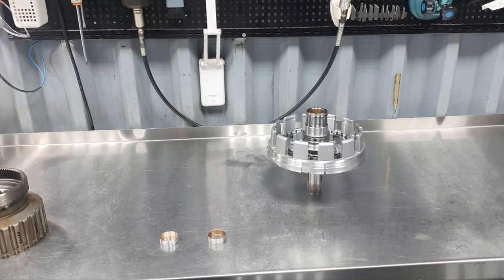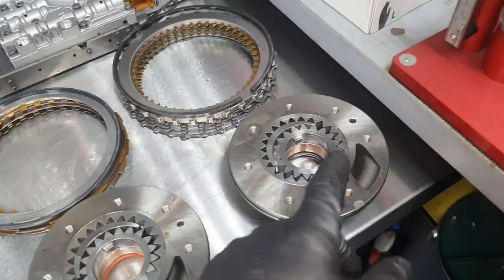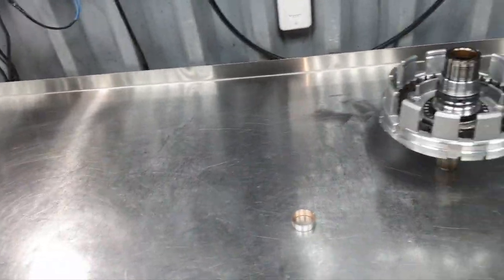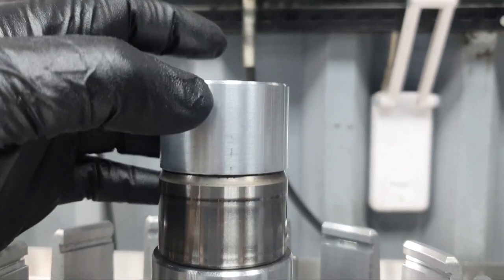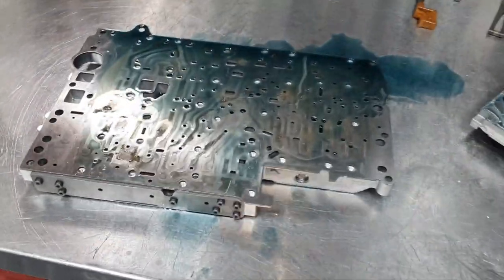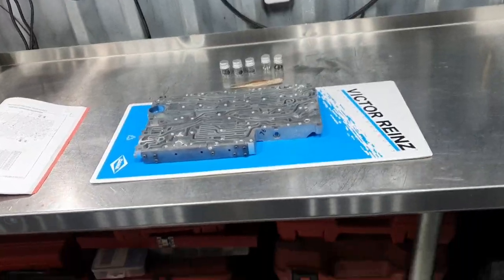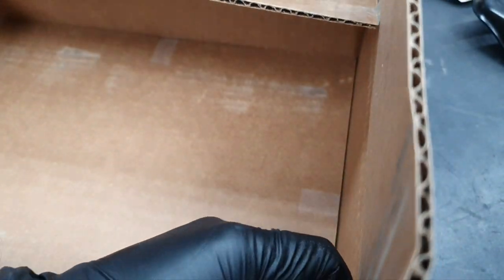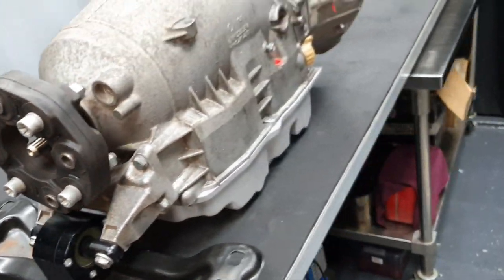722.6 transmission rebuild (part 7)